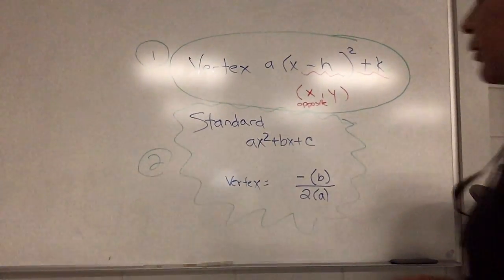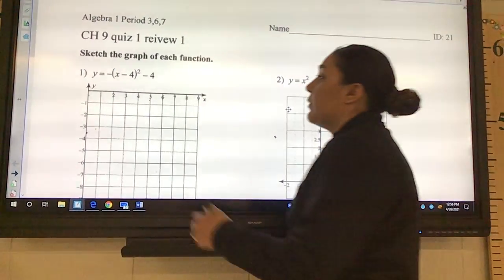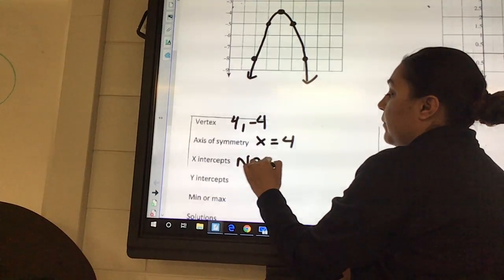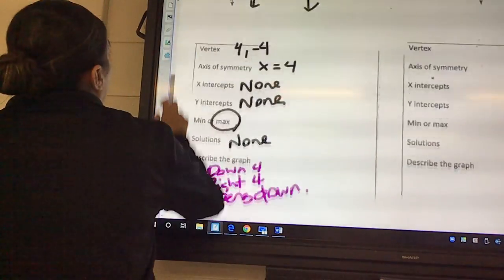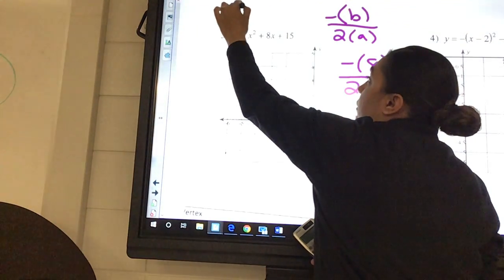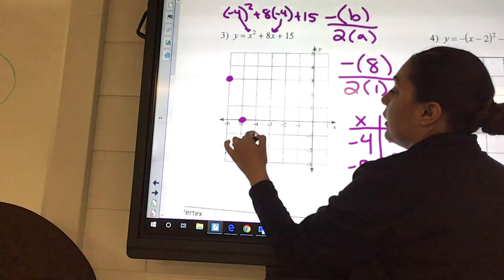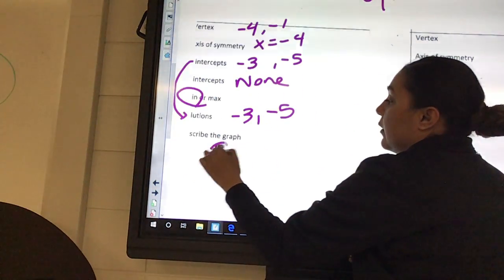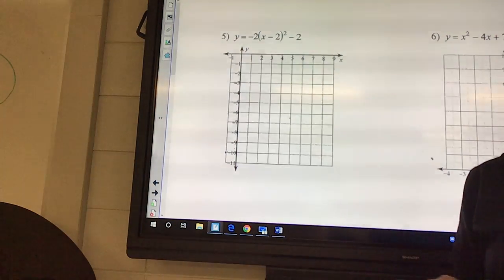Period 3,6,7 ch9 quiz 1 review 1 video part 1